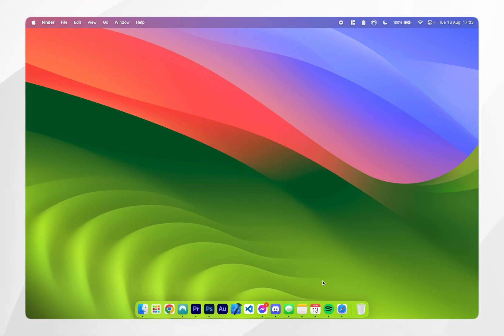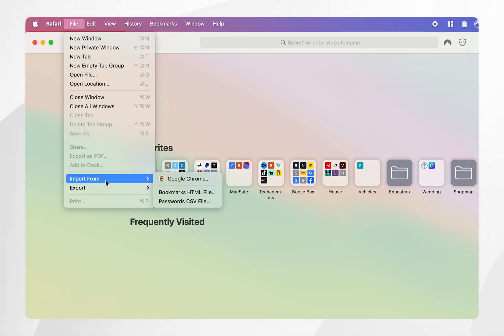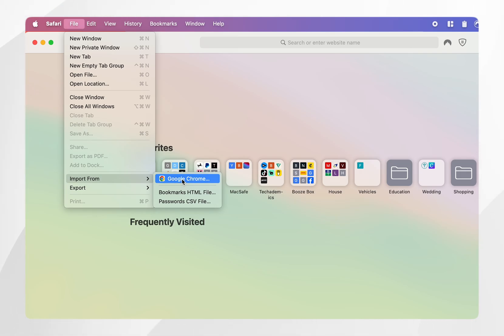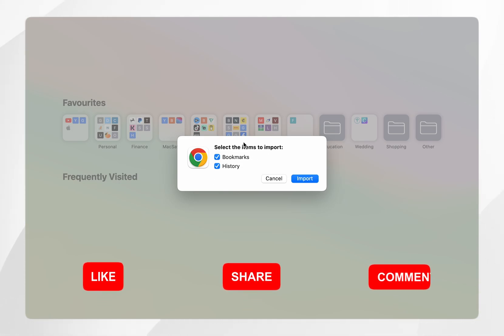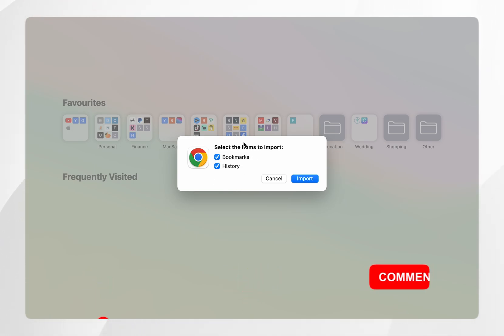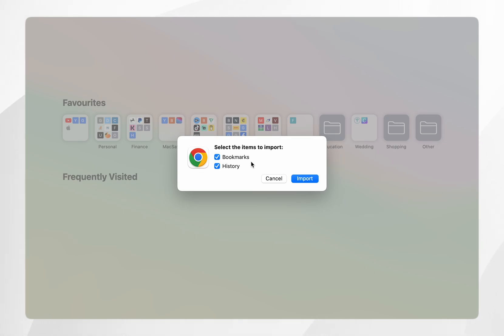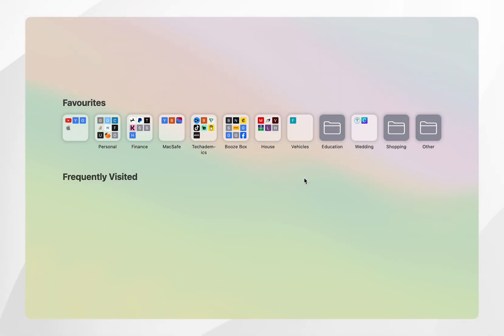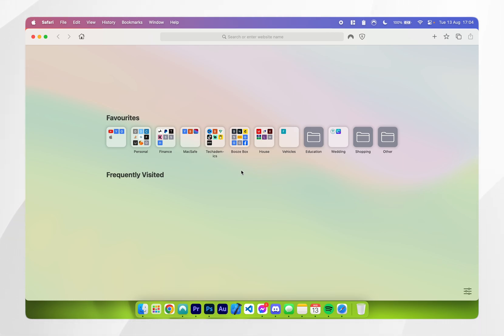How To Import Bookmarks In Safari On Mac | Easy Guide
Today, you will successfully learn how to import bookmarks and other web browser data from any web browser to Safari on your Mac / MacBook. Importing bookmarks into Safari on Mac ensures quick access to your favorite websites, streamlines your browsing experience, and consolidates saved links from other browsers. It saves time, keeps you organized, and makes transitioning to Safari seamless and efficient.